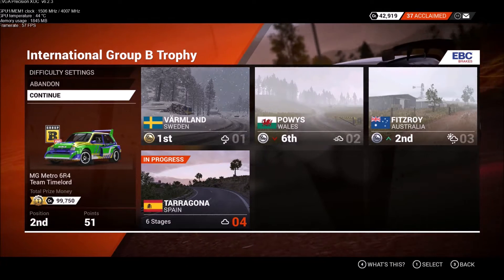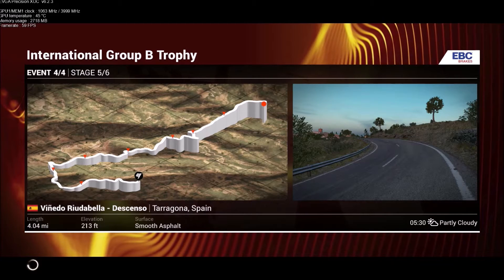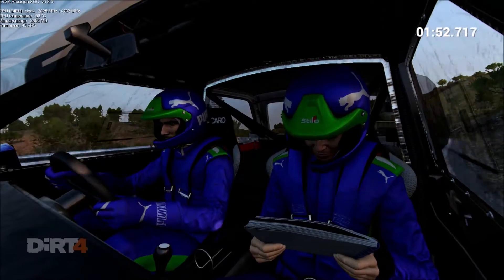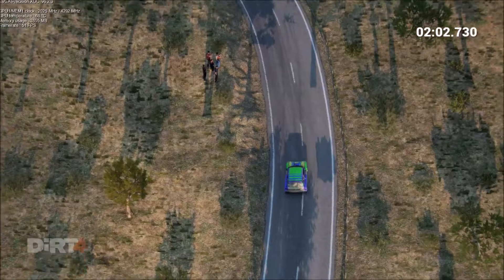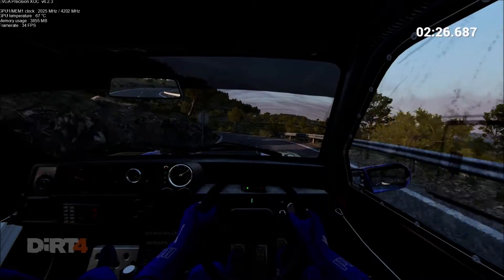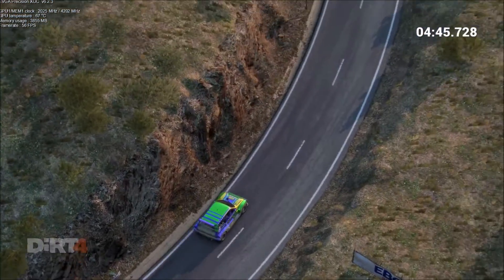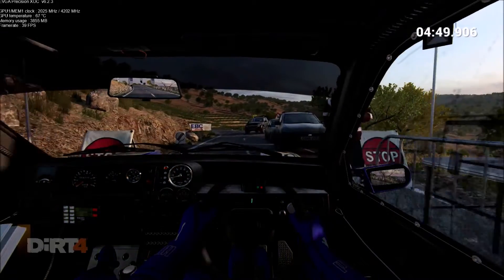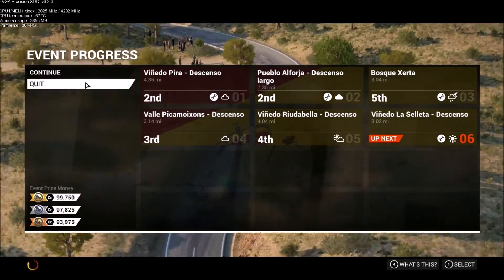DiRT 4 Fly Cam Vinedo Riudabella International Group B Trophy Tarragona Spain Ev4 St5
An early morning stage .we finished 4th on this stage and placed 2nd in the event standings